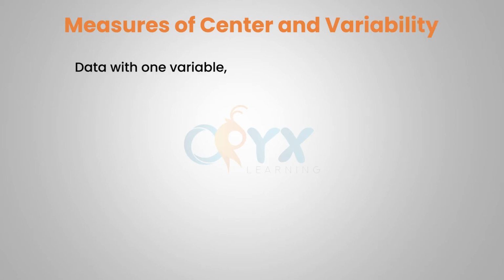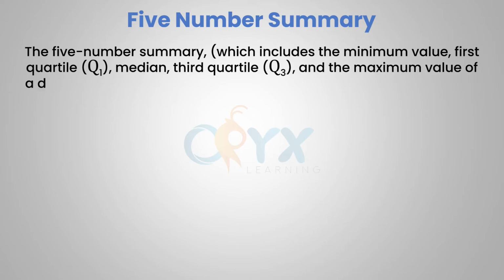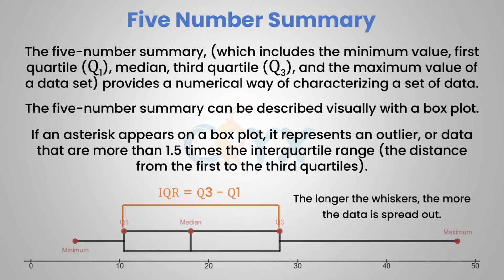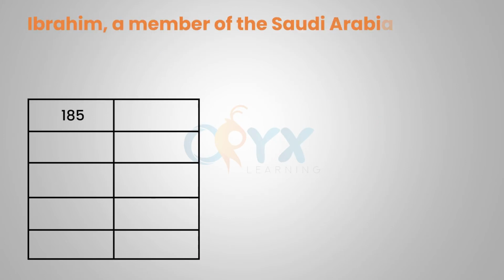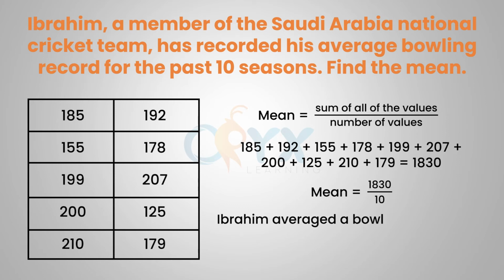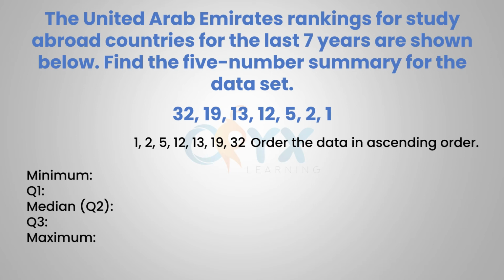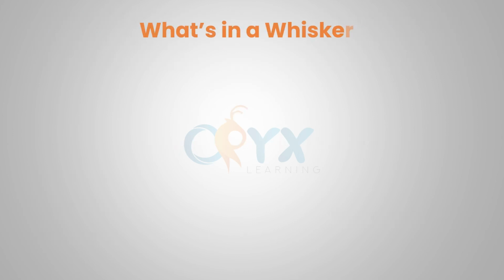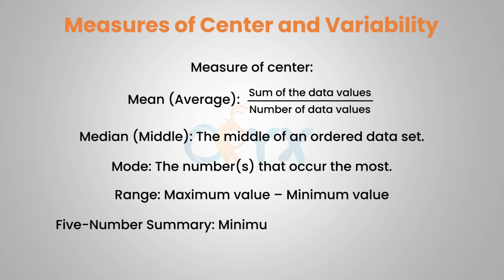Descriptive Statistics | Grade 8 Math | Oryx Learning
You will learn how to:
● Identify measures of central tendency.
● Identify the process of finding the measures of central tendency.
● Calculate the measures of central tendency.
● Find the five number summary of given data sets.